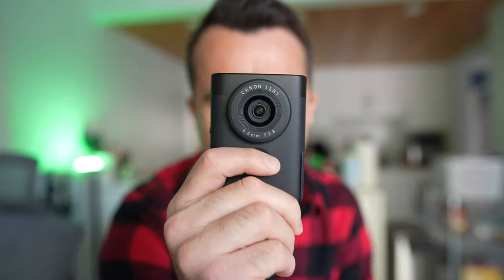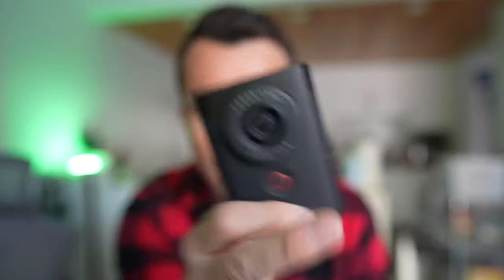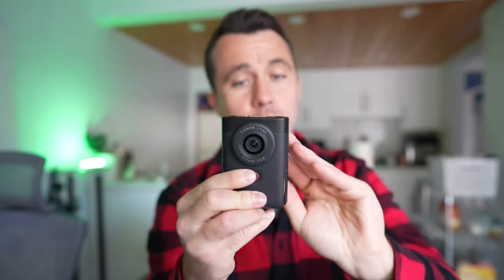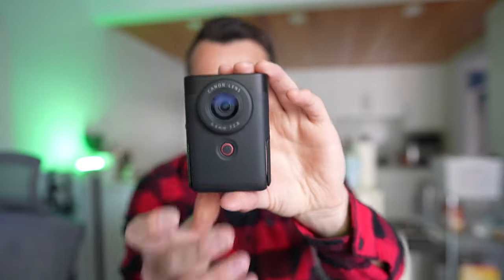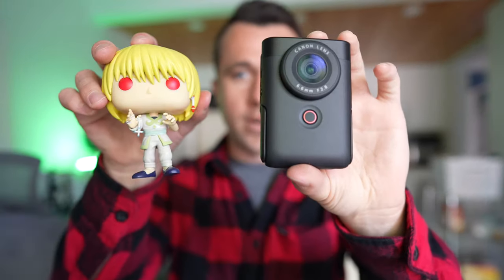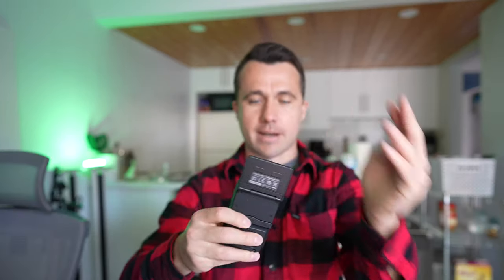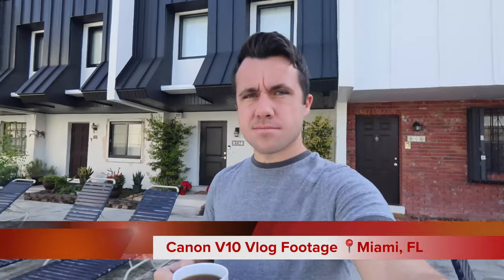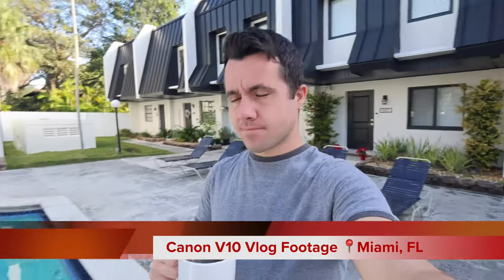I bought the CHEAPEST Canon Camera | Canon V10 Review